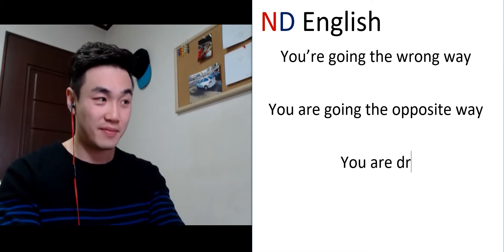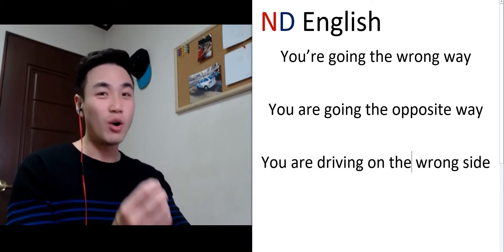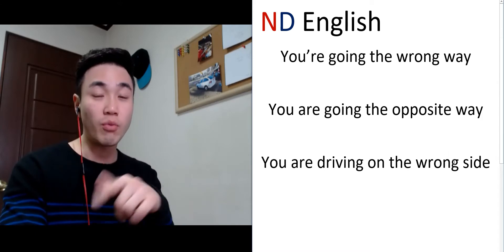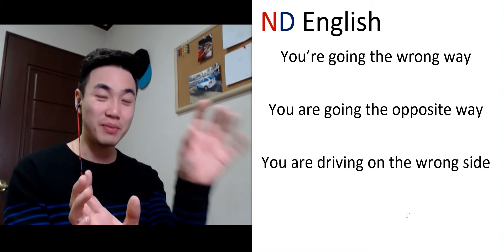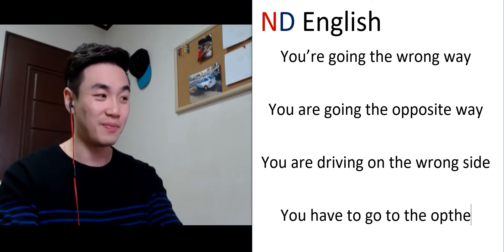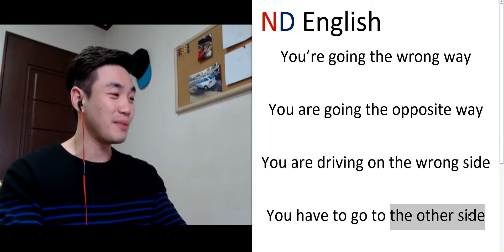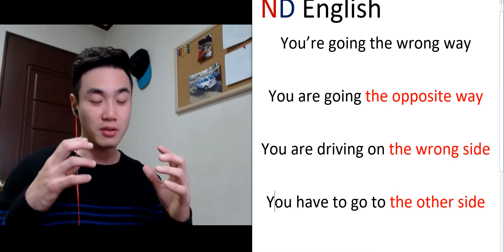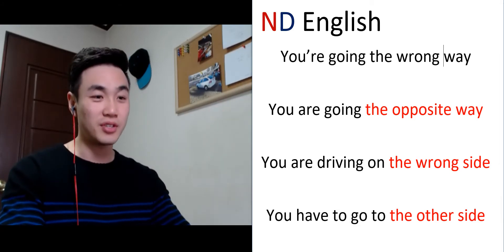[ND English] A Knight's Tale 듣고 말하기 연습3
큰 소리로 내면서 하면 더욱 몸에 좋습니다
즐기면서 하세요
유료 만큼 좋은 무료 영어 훈련 프로그램
ND English